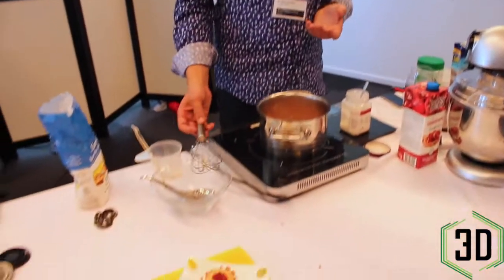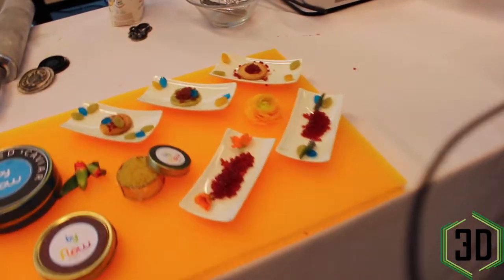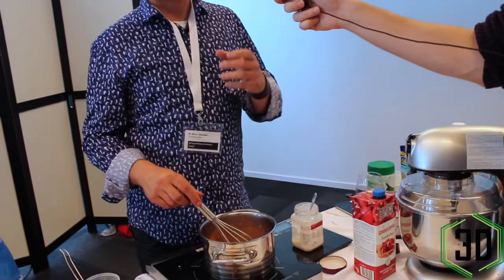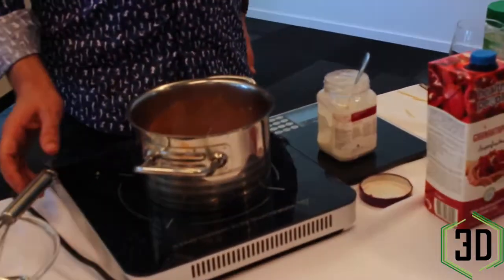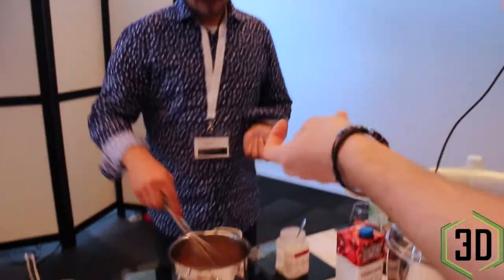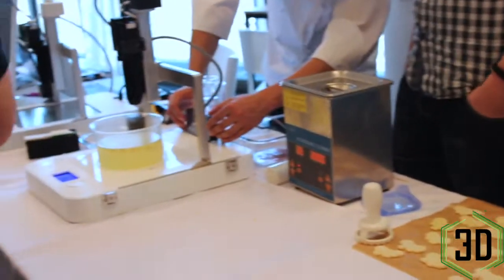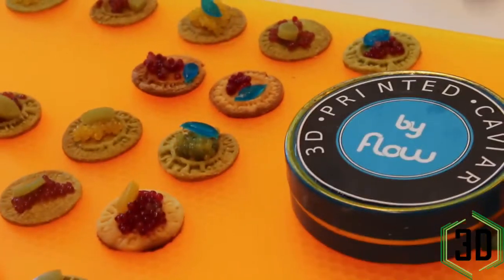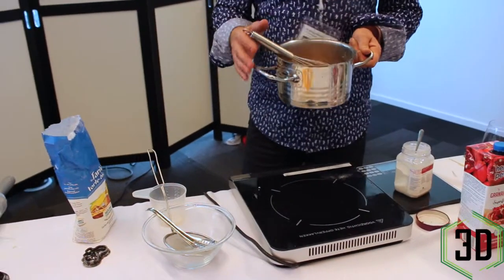3D Food Printing Demo by 3D Samba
Marcio Barradas, from 3D Samba, showed us the steps necessary to create the 3D printed caviar that provide nutrients equivalent to a healthy meal, as part of a demonstration during the 3D Food Printing Conference.